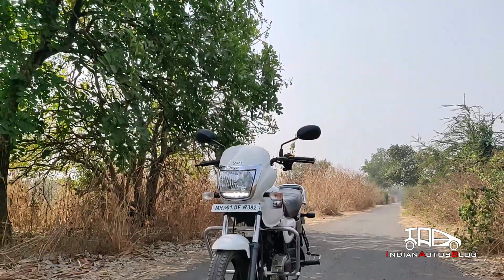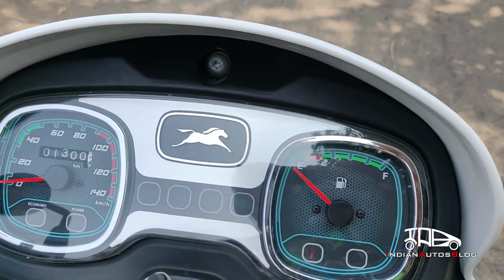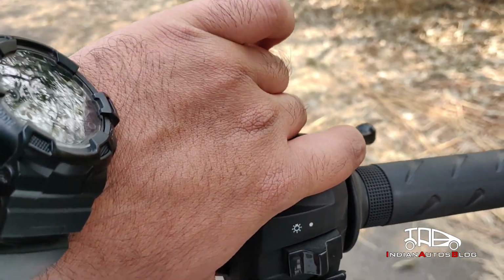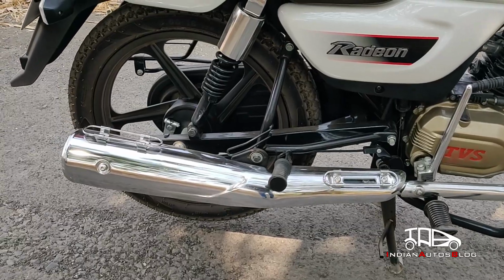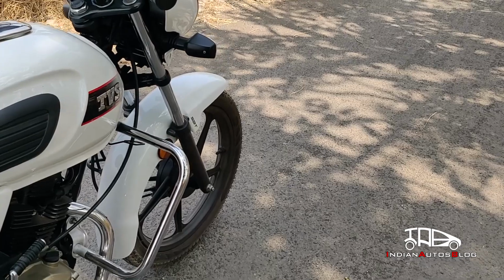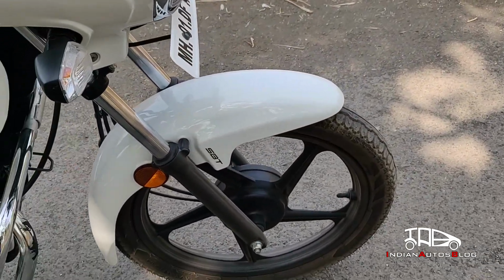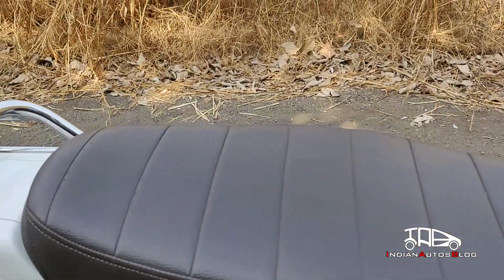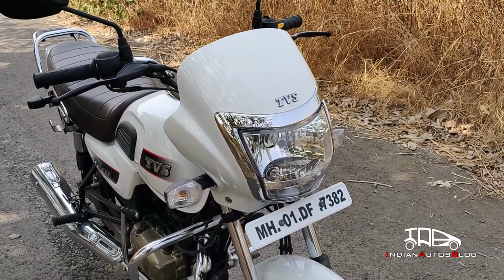All-new TVS Radeon review | Performance, looks, mileage and more | Better than Hero HF Deluxe?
The Hero HF Deluxe is best selling commuter in the country. We've ridden and tested its new rival from TVS. How does it shape up?

he TVS Radeon commuter is a middle-commuter segment product, which is developed for the "confident self-made Indian man." The motorcycle features a rugged design language that comprises a ribbed fuel tank with thigh pads, a spacious and comfortable cushioned seat, upright ergonomics and a rear parcel rack with luggage mounts. It comes with premium features like LED daytime running lights, twin-pod car-like instrument cluster, USB charging port, side stand indicator, chrome muffler and electric start.

Powering the TVS Radeon commuter is a 109.7 cc 'Dura-Life' engine that is tuned to generate 8.2 bhp of maximum power at 7,000 rpm and 8.7 Nm of peak torque at 5,000 rpm. The single-cylinder air-cooled engine is mated to a 5-speed transmission. It features a larger air filter for better combustion, and it produces higher low-end torque. The Radeon is equipped with a 10 litre-fuel tank and has a fuel economy rating of 69.3 km/l.

The TVS Radeon is available in four colours, namely White, Black, Purple, and Beige. It comes with a comprehensive warranty of 5 years. The motorcycle features best-in-segment high ground clearance and long wheelbase. It has 18-inch alloy wheels shod with Dura Grip tubeless tyres, a 3D chrome logo, and a maintenance-free battery.

The TVS Radeon is underpinned by a new single-cradle tubular chassis, which uses the engine as a stressed member. The bike comes shod with telescopic forks up front and twin coil-spring shock absorbers at the rear. It has drum brakes as standard, and it features synchronized braking technology (SBT).